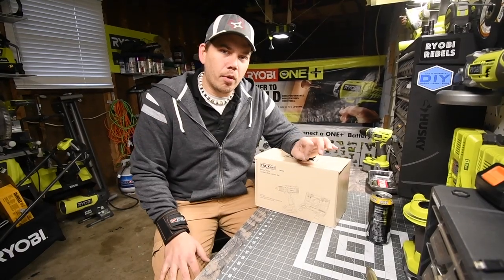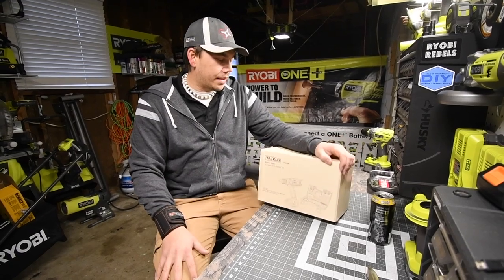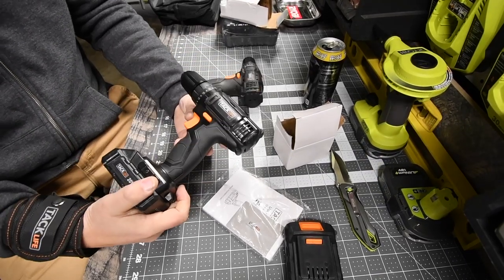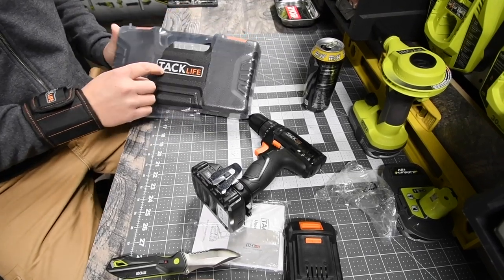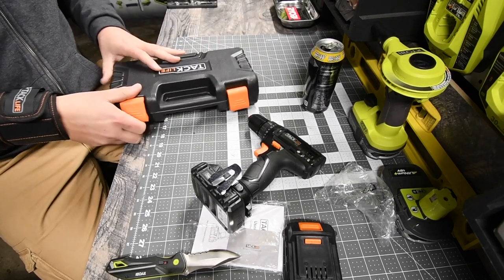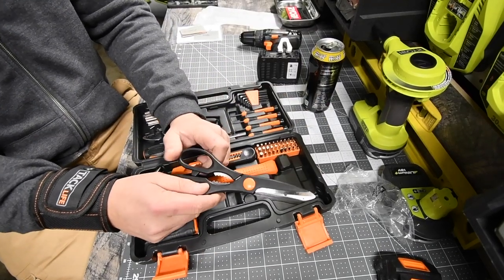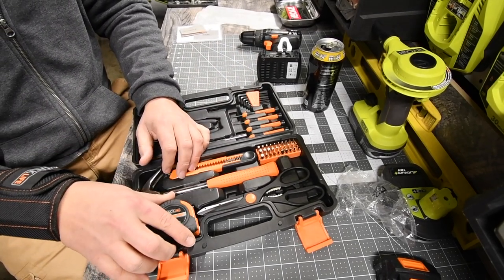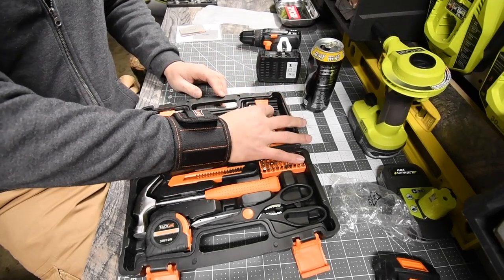TackLife 20v Drill tool kit